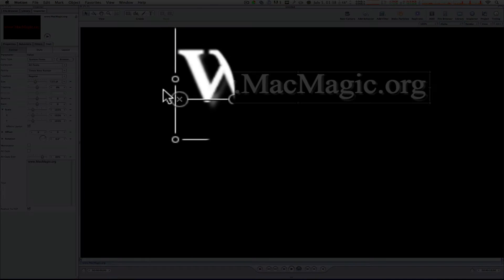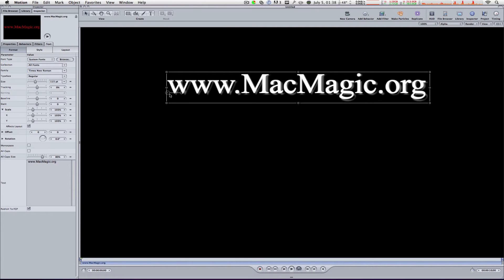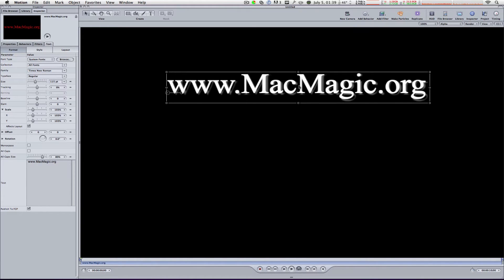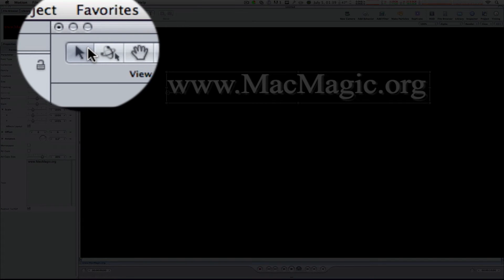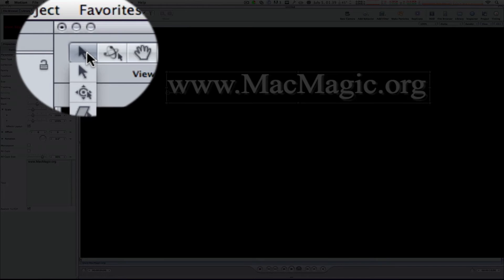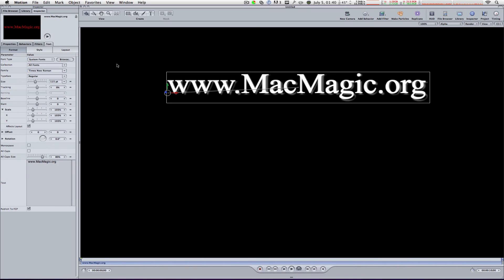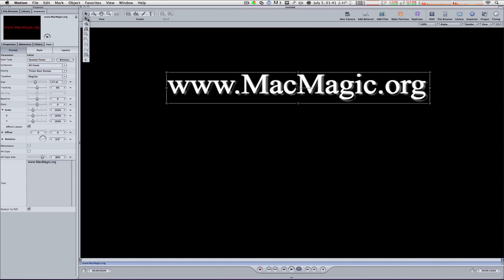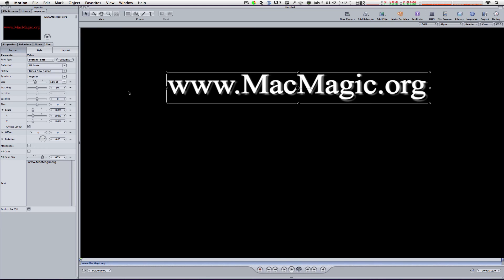Change Anchor Point of an Object in Motion 4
This video's gonna show you how easy it is to change and move the anchor or control point of an element/object/item/image/video/text in Motion 4 from Final Cut Studio.